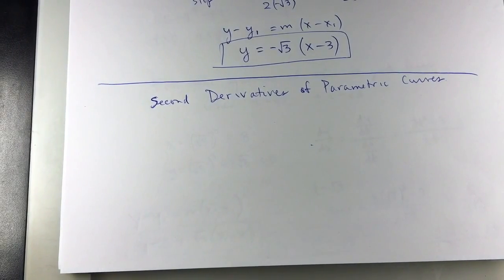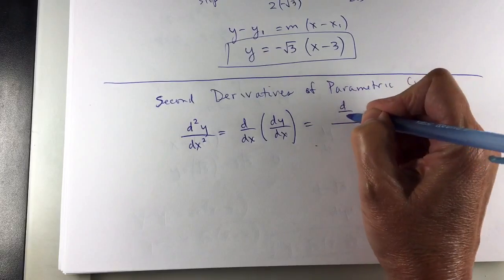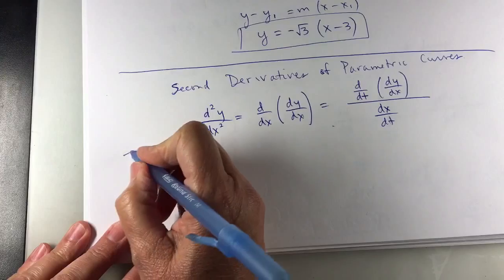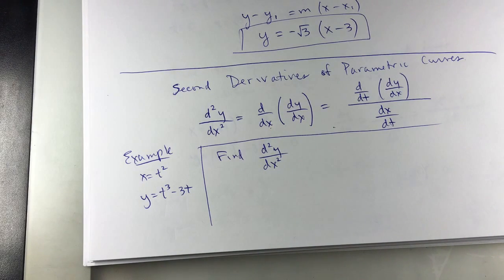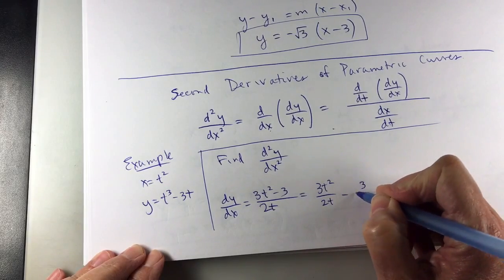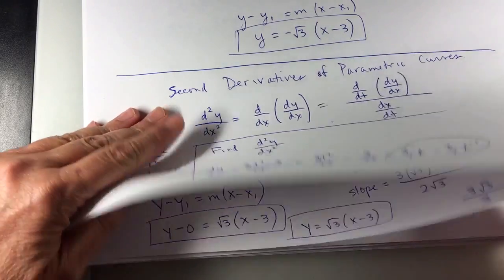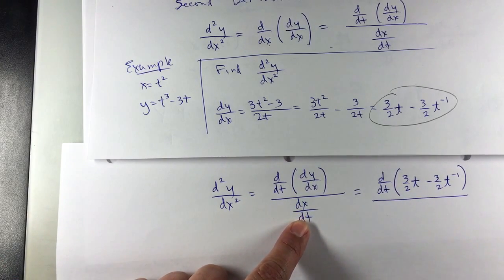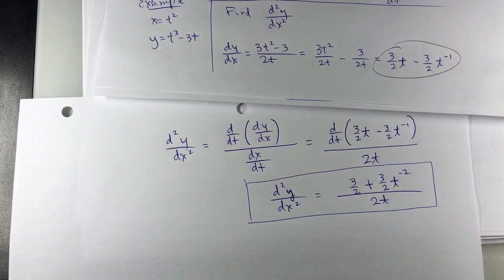Calc 2, Parametric Equations, video 12